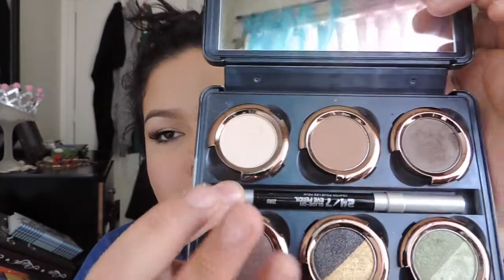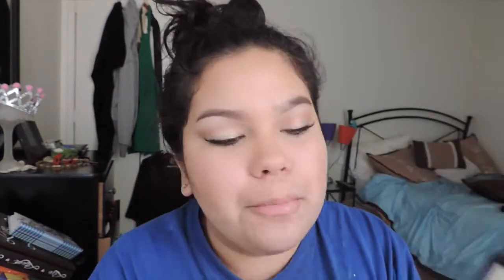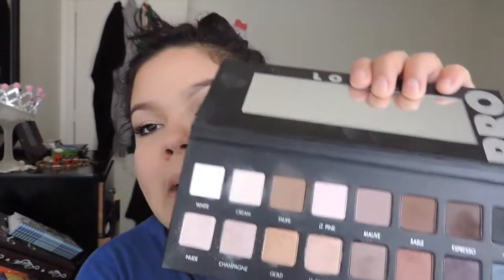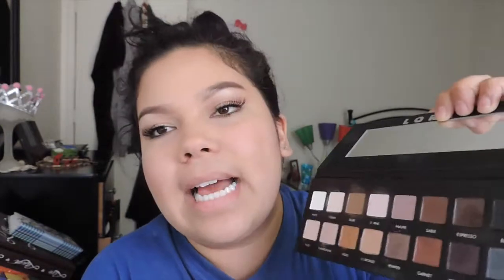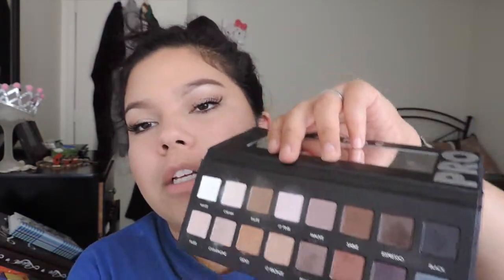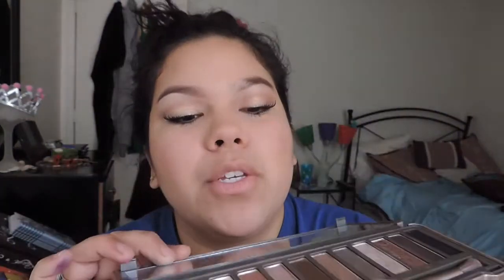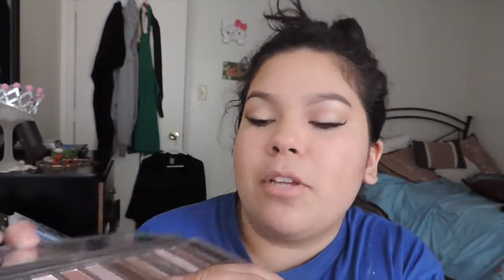The perfect palette Tag!!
Hey guys i hope you enjoyed this video! Please subscribe! also If you have any requests on the palettes i mentioned leave them in the comments below, and named your favorite palettes and why it is or your regret palettes!
I would love to hear your feed back!
Follow my instagam! @theelizabethh